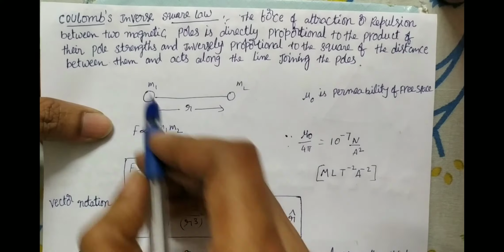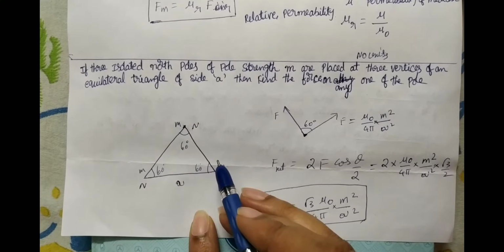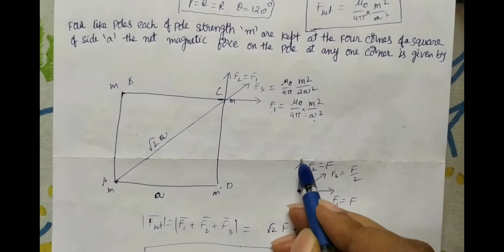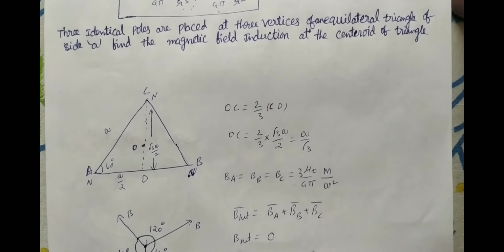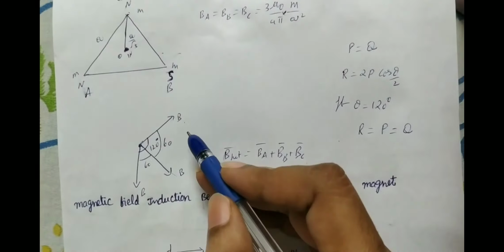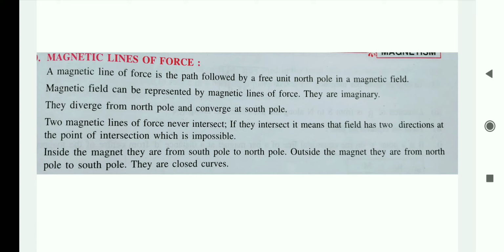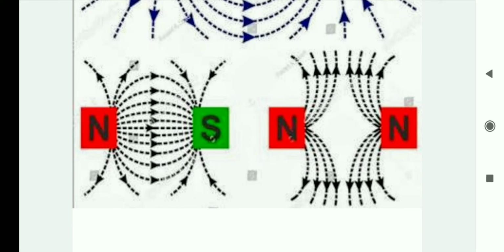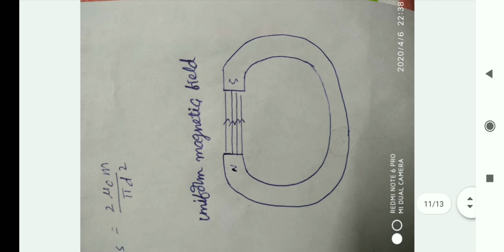Magnetism and Matter class 2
Magnetic force ,magnetic field